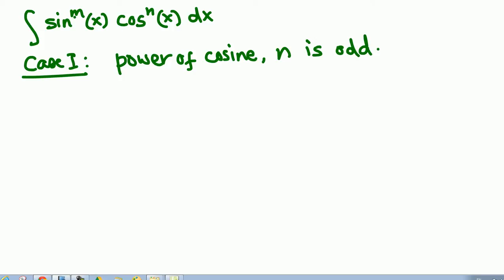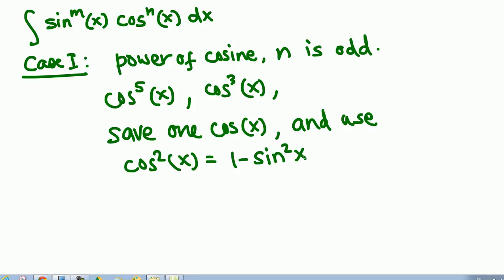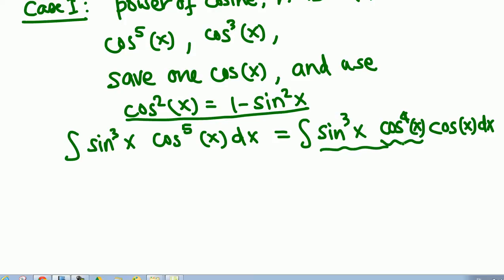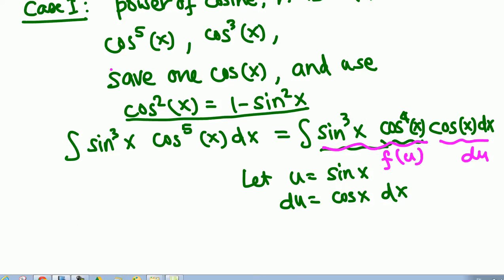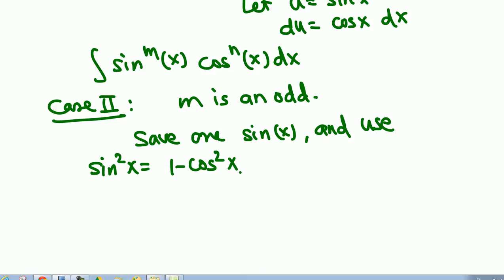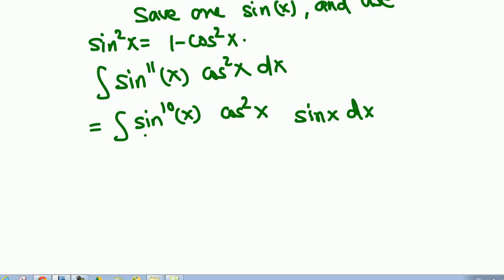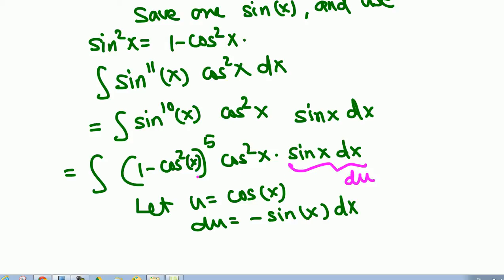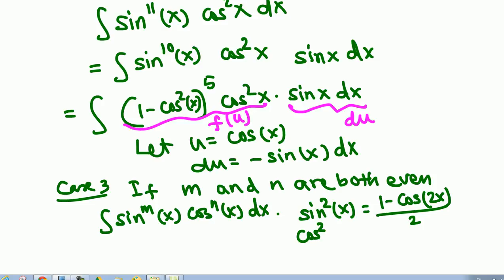Integration of a product of sin^m x cos^n x